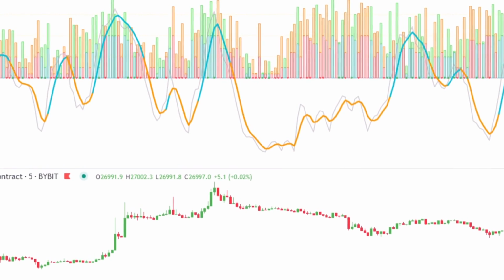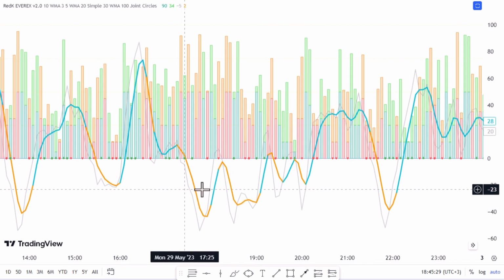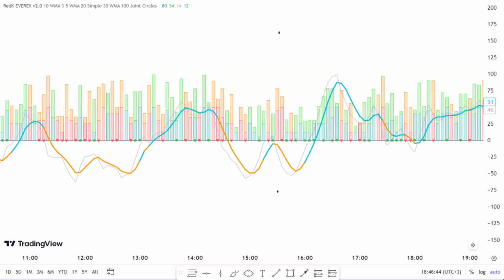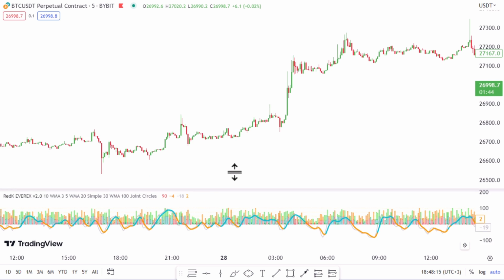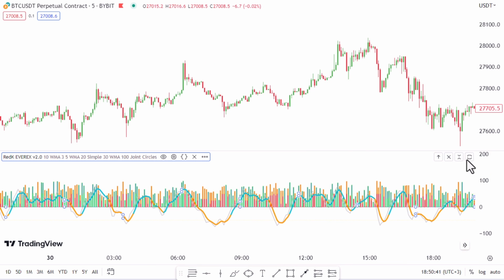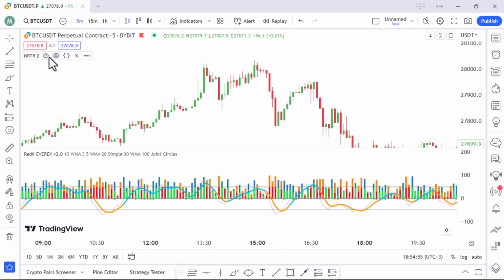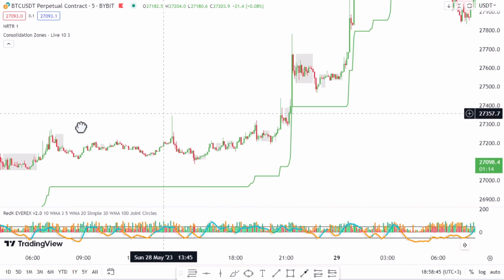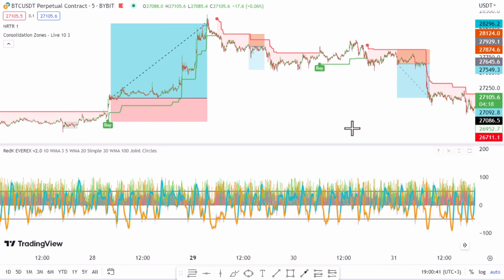Wyckoff Indicator: Unlock Winning Trading Strategies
📈 Explore the power of the Wyckoff TradingView Indicator in this insightful video! 🚀 Discover key insights and strategies for successful trading using the Wyckoff method. 📊 Whether you're a beginner or an experienced trader, learn how this indicator can enhance your market analysis and help you unlock winning trading strategies. 💡

Dive into the world of technical analysis, price action, and market trends with the Wyckoff Indicator. 🔍 Don't miss out on this essential tool for traders seeking an edge in the dynamic world of financial markets. 🌐💰

s&p 500
us30 live trading
AMC Stock
trading view
forex trading